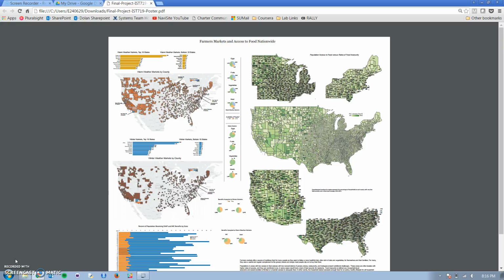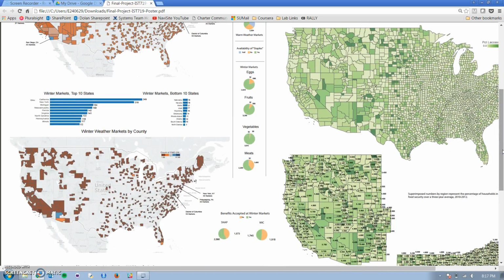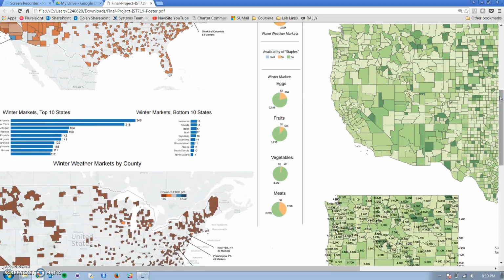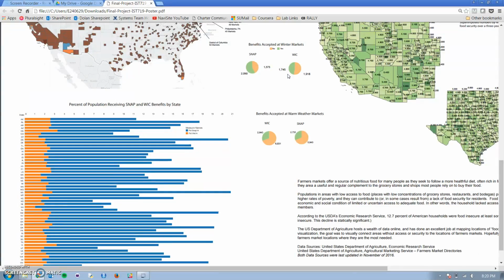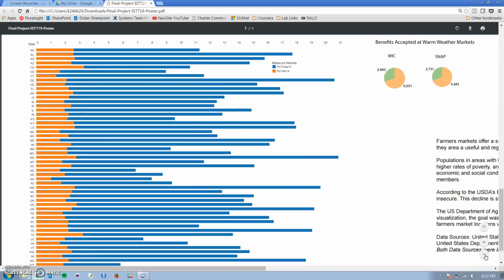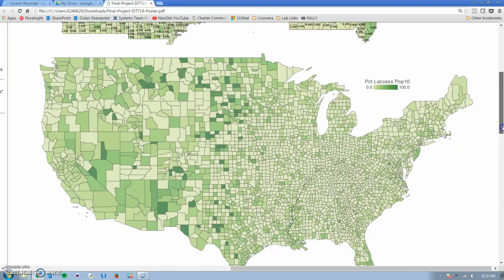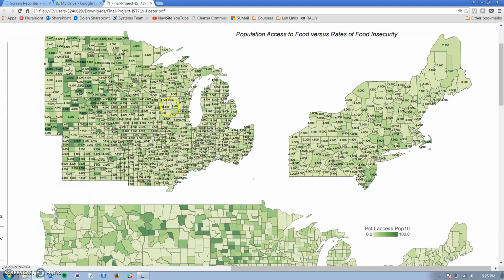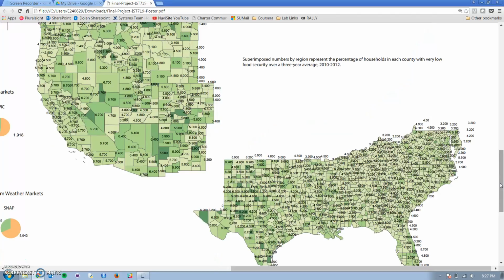Final Project Poster Presentation